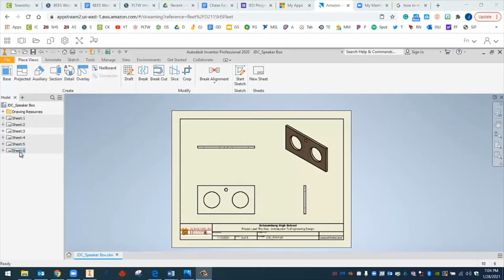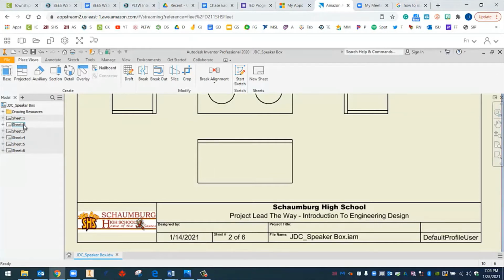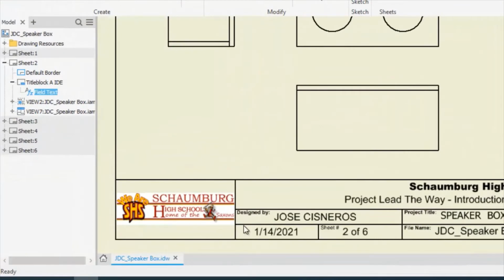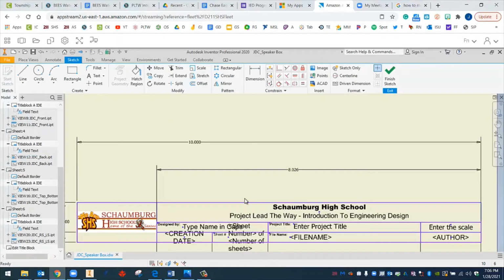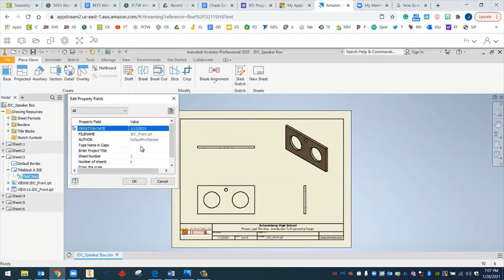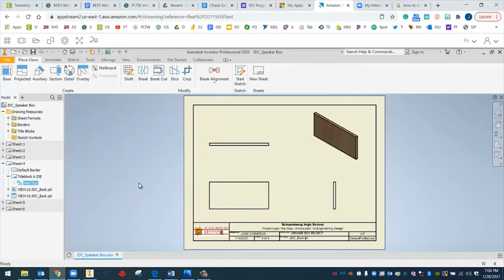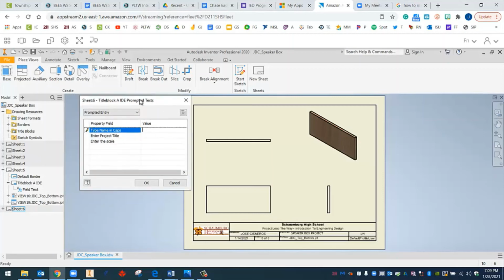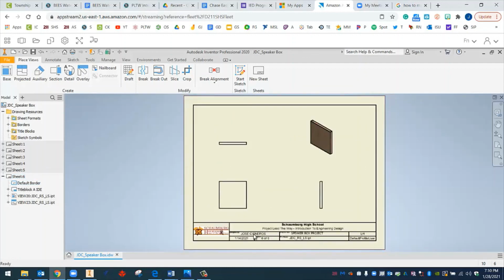Working Drawing Tutorial Part 3